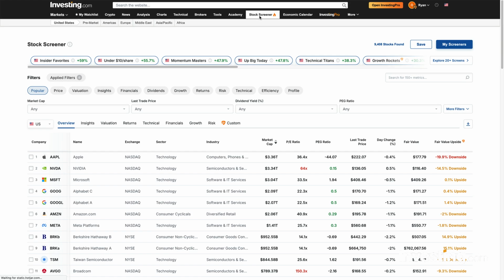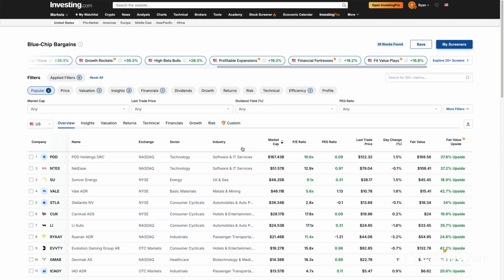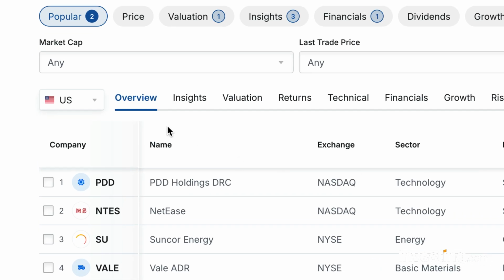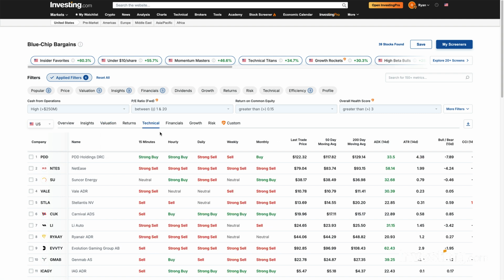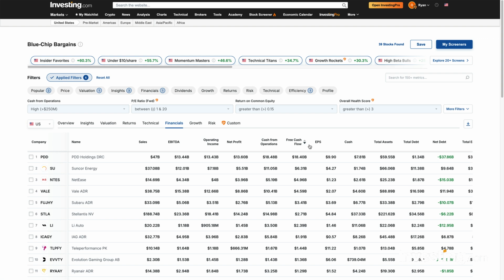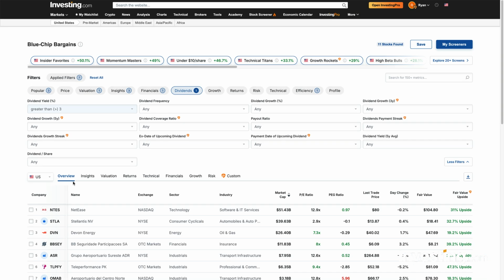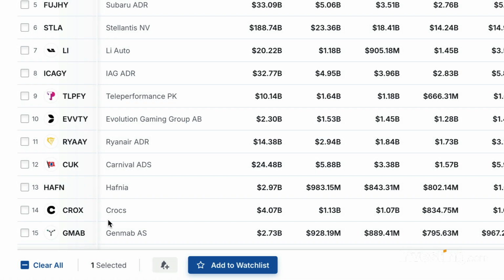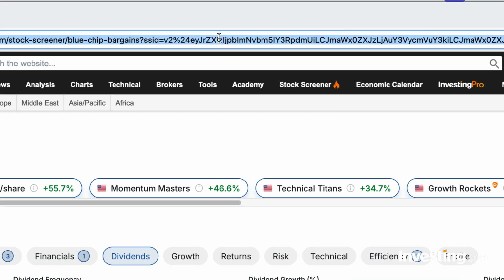Discover How to Use Investing.com's FREE Stock Screener to Find Great Stocks! | Tutorial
🔍 Getting Started with Investing.com's FREE Stock Screener 🚀 A Quick Guide

In this video, we'll guide you through the power of Investing.com's FREE Stock Screener, helping you uncover promising stocks from over 100,000 options worldwide. Whether you're a beginner or an experienced investor, this tool offers something for everyone.

🔎 Introduction:
Get started with our comprehensive overview of the Stock Screener's capabilities and adjust your strategy to take advantage of its unique features.

🛠️ Predefined Screens:
Unlock the potential of 50 ready-to-use screens designed to target different investment styles like Growth, Momentum, and Dividend. We'll walk you through the "Blue-Chip Bargains" screen, perfect for finding stable and undervalued large-cap stocks.

📊 Results View:
Dive deep with the Insights tab, offering in-depth analysis, valuation metrics, and technical indicators like RSI and MACD. Learn how to sort and filter results effectively with column headers.

📈 Taking Action:
Master essential features by adding stocks to your watchlist, setting price alerts, exporting results, saving screens, and sharing insights with others.

🔔 Conclusion:
Wrap up with a recap of the benefits that Investing.com's Stock Screener provides and get a sneak peek into our next video on creating custom screens from scratch.